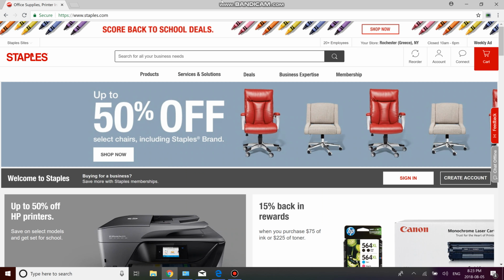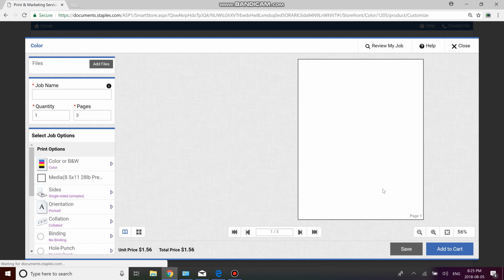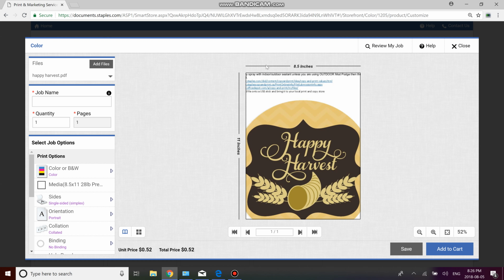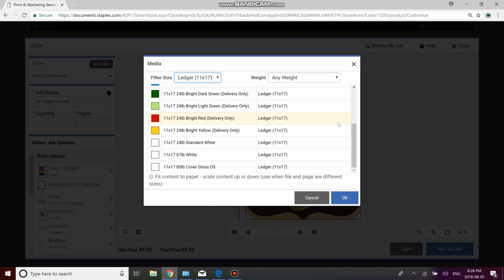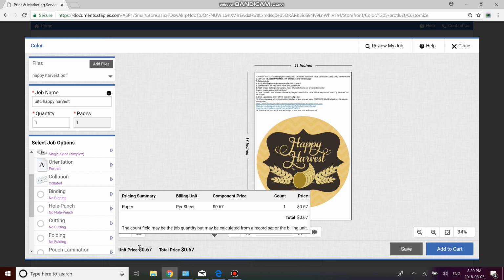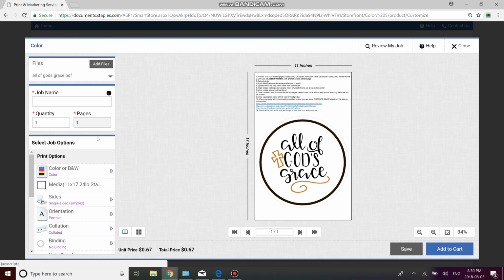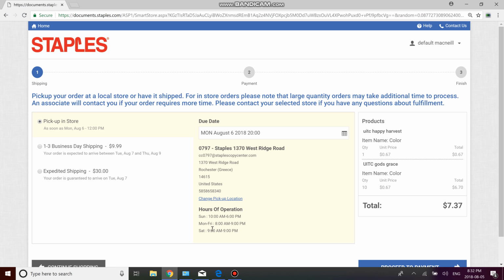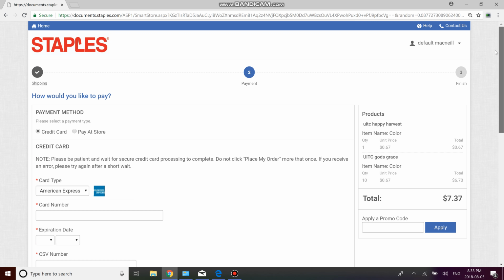Make this with UITC Wreath Boards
All videos on our channel are designed on and for use with a specific UITC™ Wreath Board. Beware of imitations, our videos and patterns are not designed to work with other products. This video is instructional steps for downloading and professionally printing UITC digital image inserts for use with the UITC System. You can find Unique In The Creek™ Wreath Making Boards and all of our support products available for purchase and Etsy. You can also find UITC available through these retailers